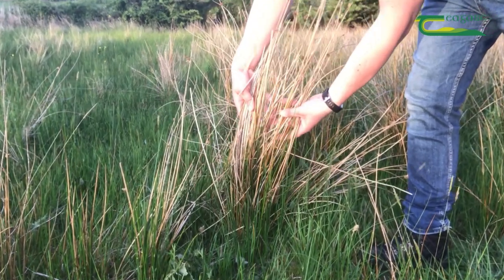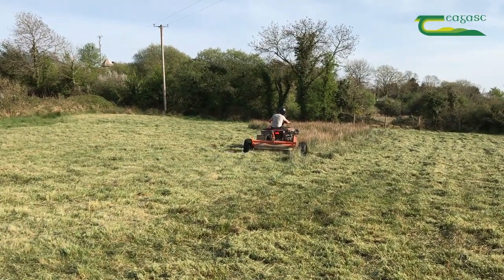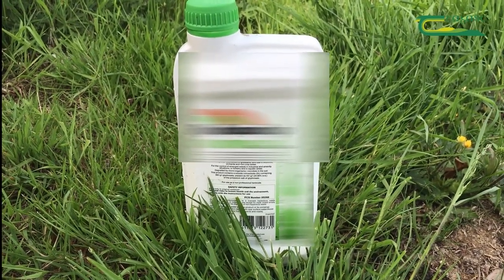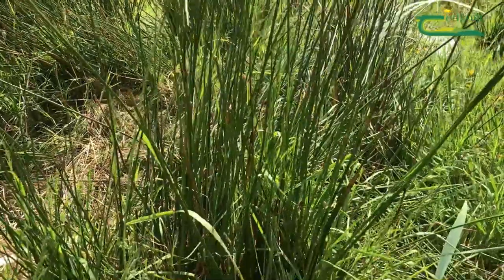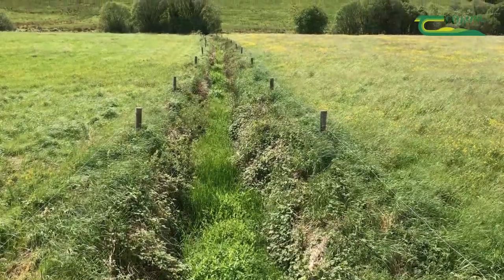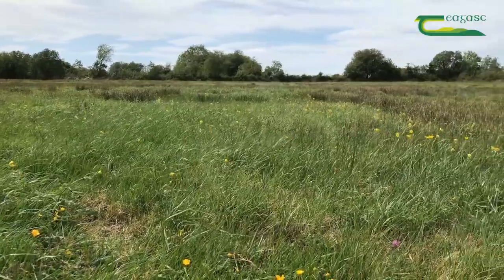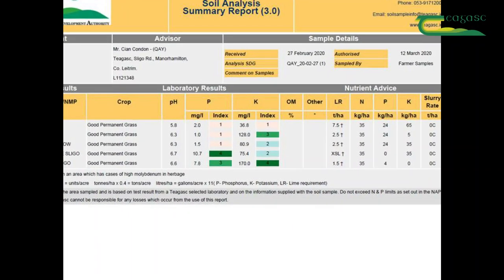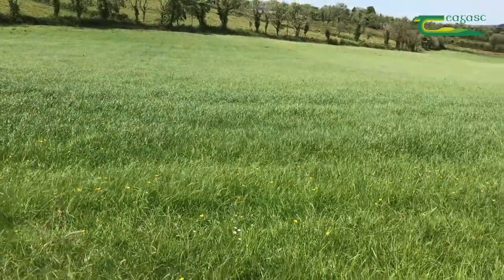Rush Control - Removal & Suppression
The battle with rushes rages annually! This video covers not just their removal, but also suppressing the regrowth to minimise the number that return to the sward.